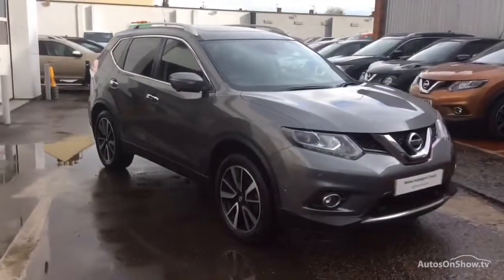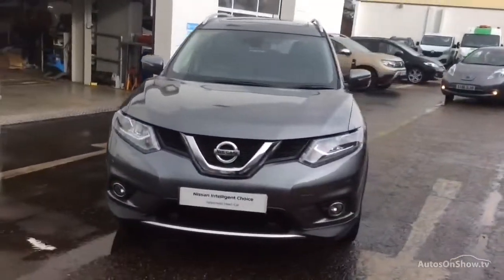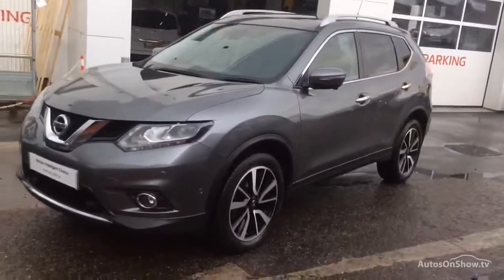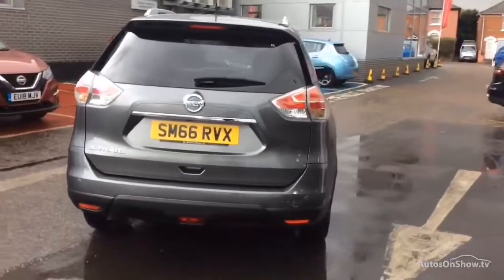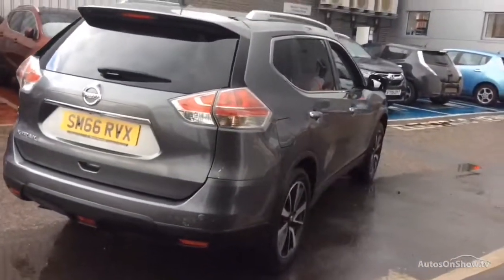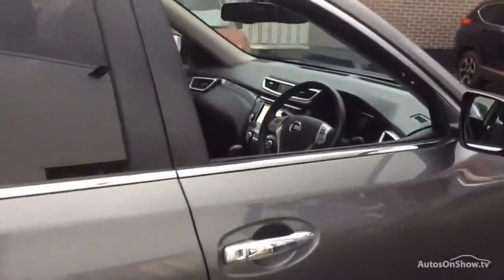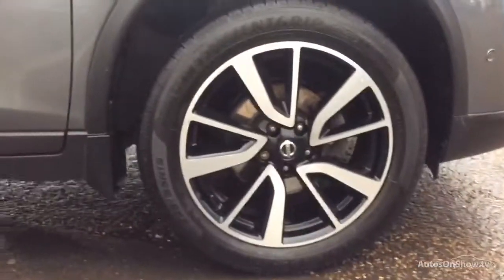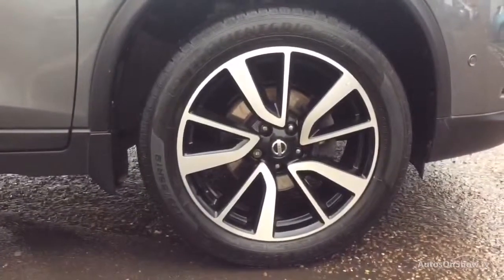NISSAN X-TRAIL DCI TEKNA XTRONIC GREY 2017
2017 NISSAN X-TRAIL DCI TEKNA XTRONIC ESTATE DIESEL, in GREY